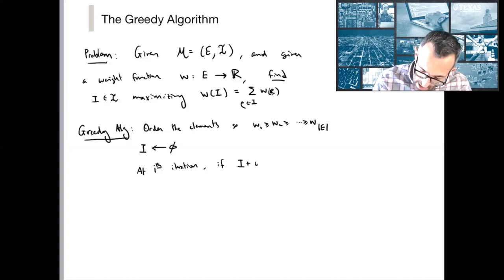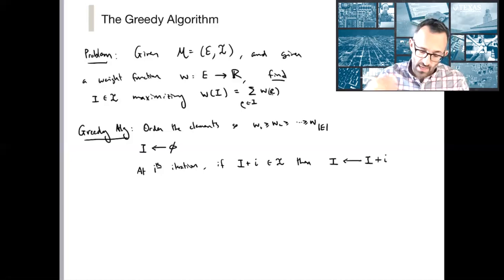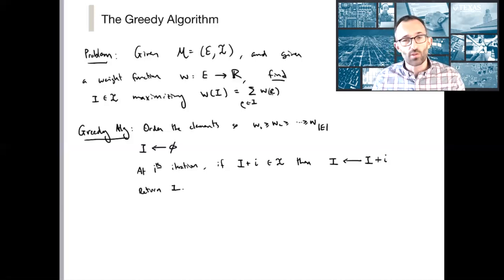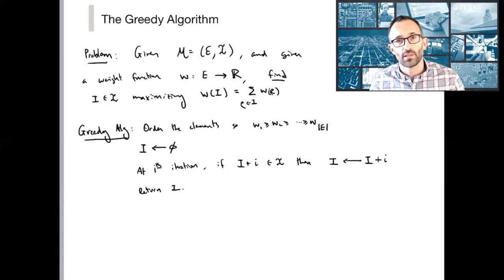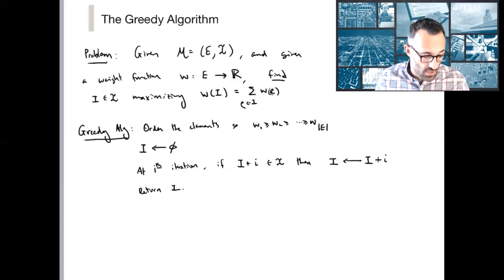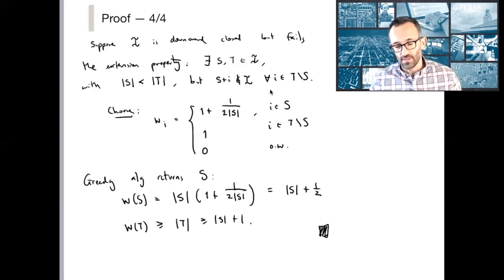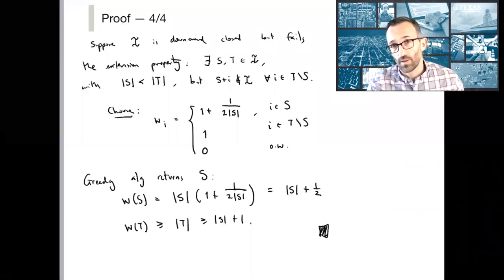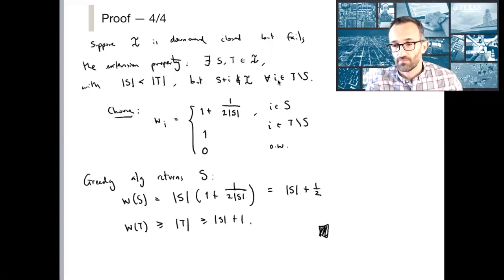9.2 Matroids, Part II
In this lecture we consider the maximum weight independent set problem for Matroids. We show that the Greedy algorithm is optimal. Moreover, we show that this characterizes matroids: if the Greedy algorithm outputs an optimal solution for every weight function, then we must have a matroid (i.e., the independent system satisfies the two defining properties of a matroid).